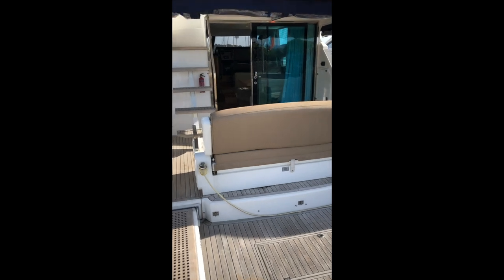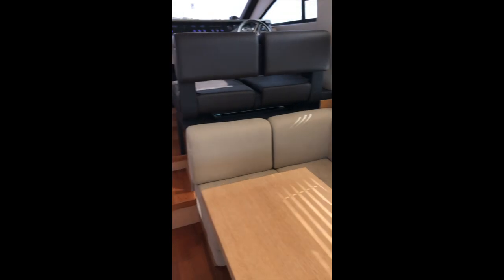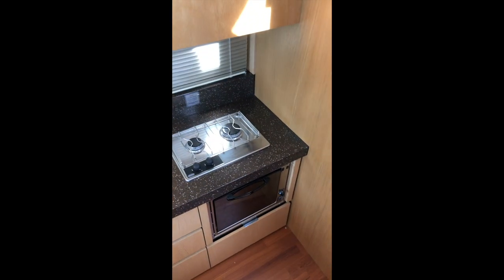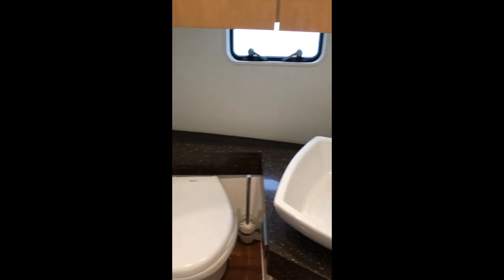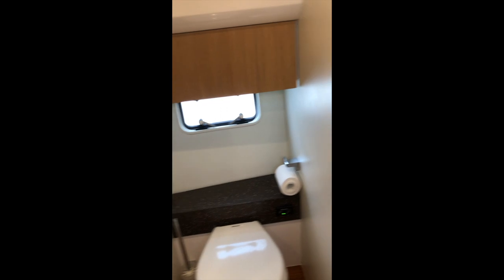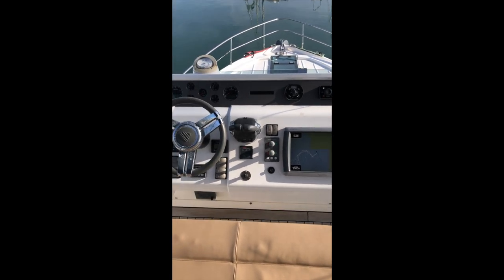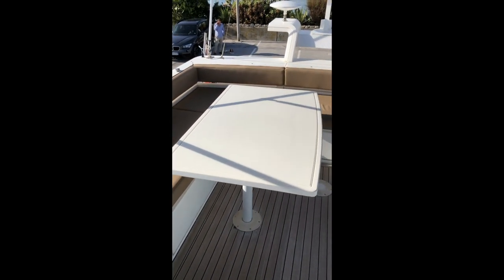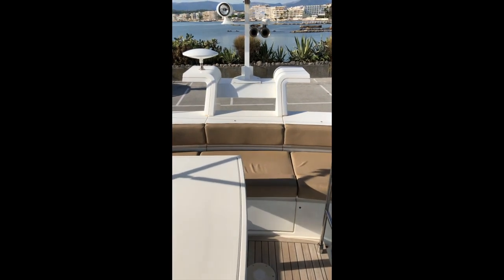Fairline Squadron 42